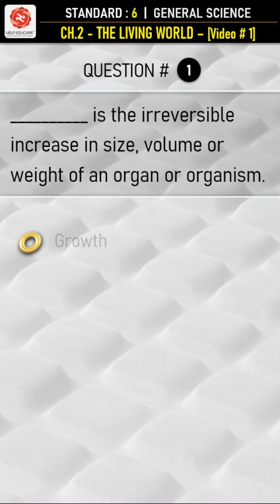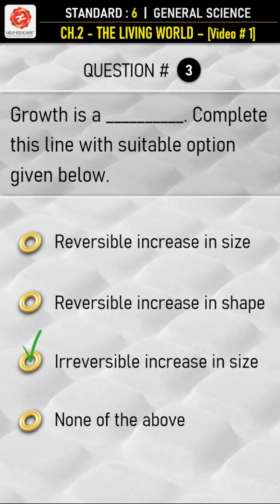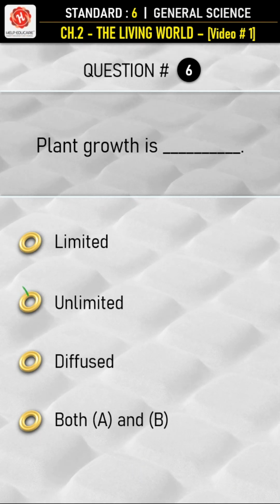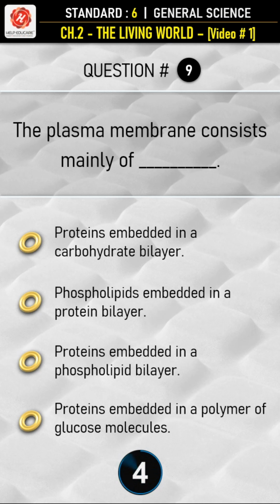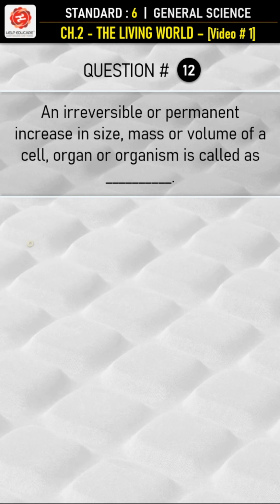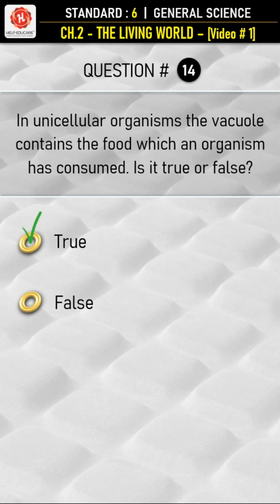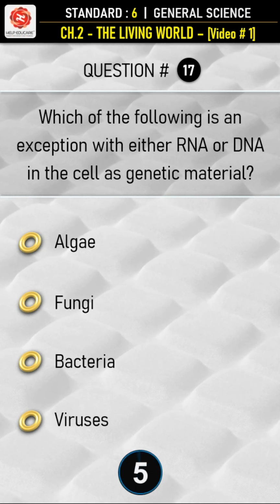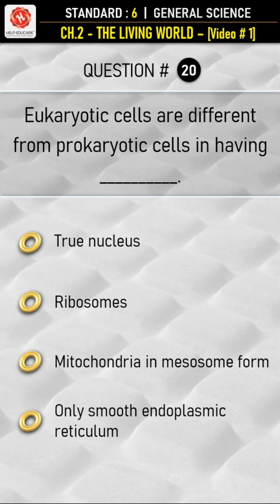STANDARD 6 | GENERAL SCIENCE | LESSON 02 | The Living World (first set)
This video is based on General Science book of Maharashtra Syllabus.
The intention for making of this video is to help students to revise their chapter with the help of questions and answers.
It may help in their competitive exams also.

We are trying to give best.

Thanks.